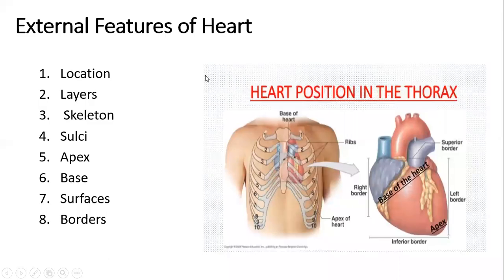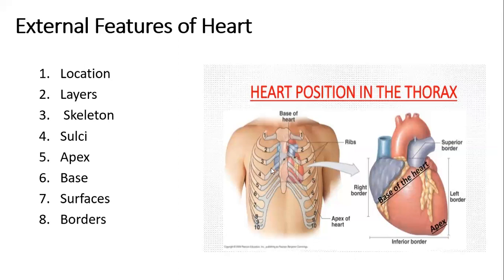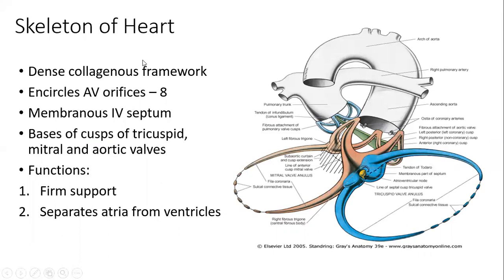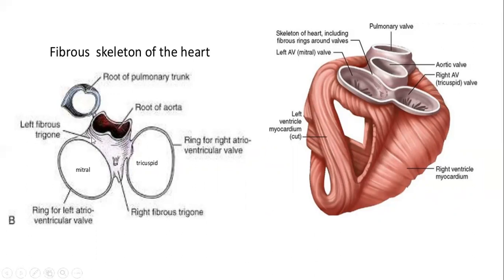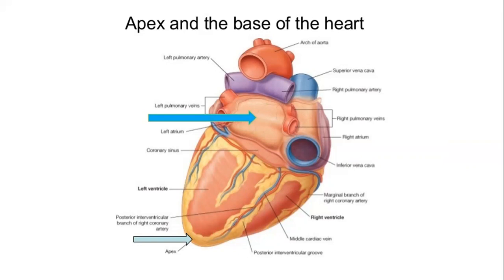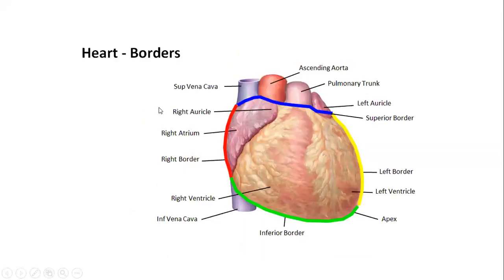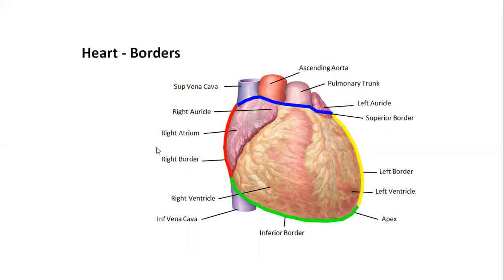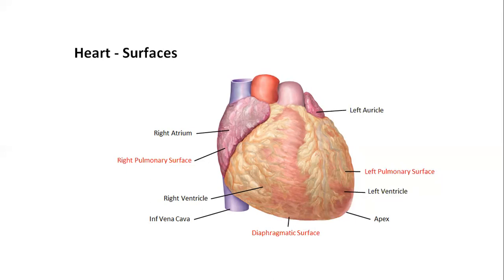Gross Anatomy Thorax Heart External Features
External Features of Heart
-Location
-Size & weight
-Layers
-Skeleton
-Sulci
-Borders & surfaces